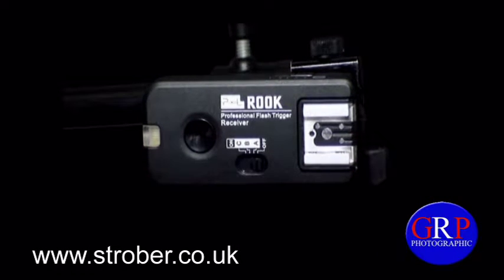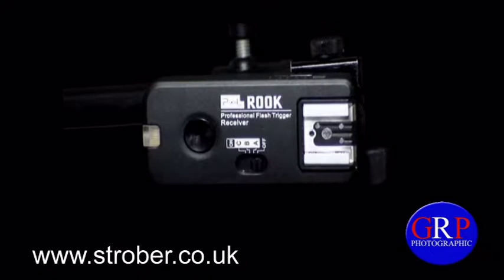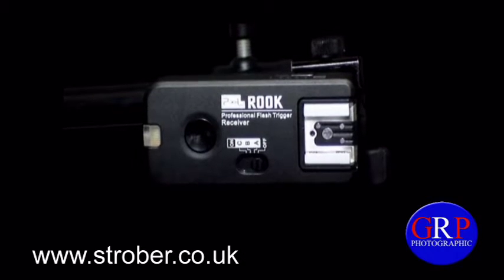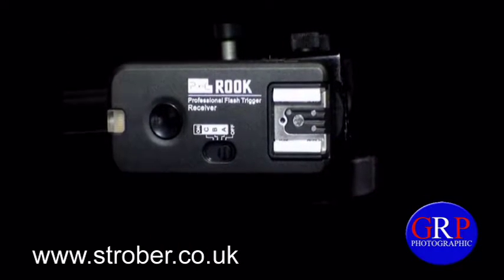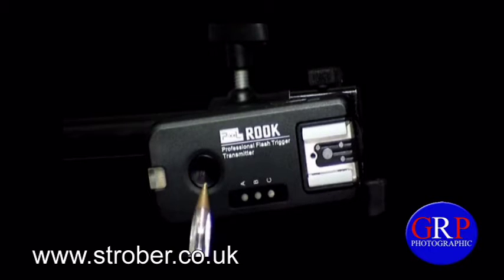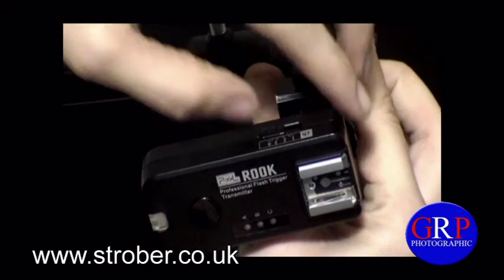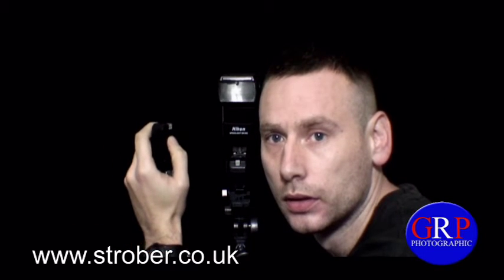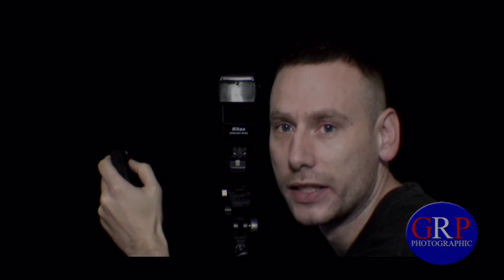Pixel Rook Professional Radio Trigger System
If your in the USA: Buy your Pixel Trigger

A quick introduction to the Pixel Rook Professional Radio Trigger System.  Also big thank you to UK Highland Photography for sending me out this bit of kit to test.

Got a question ?   Then visit the forum and post your question and we will give you an answer.